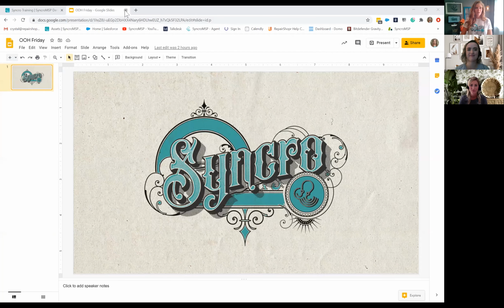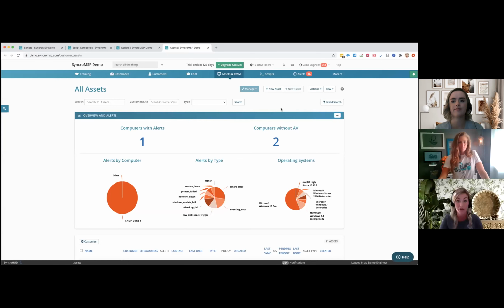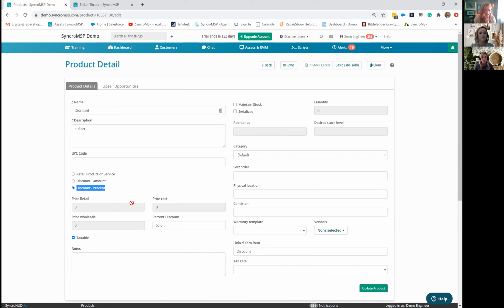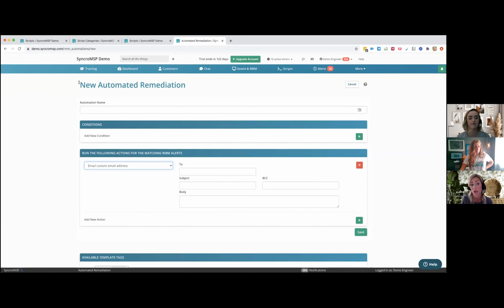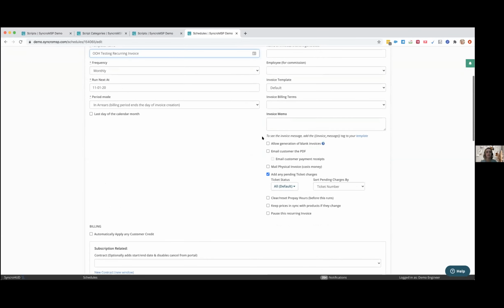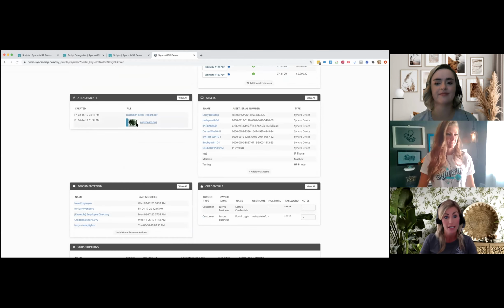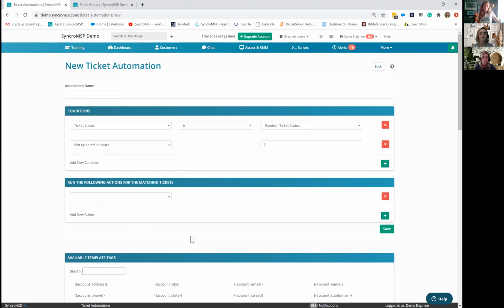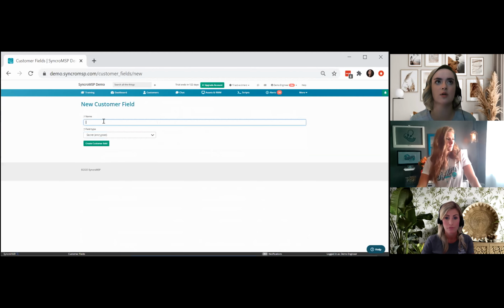Syncro Open Office Hours - 10/2/20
Notes from the Zoom Chat during this session:

1. QuickBooks Desktop Help Center article

2. Ticket Tags Help Center article